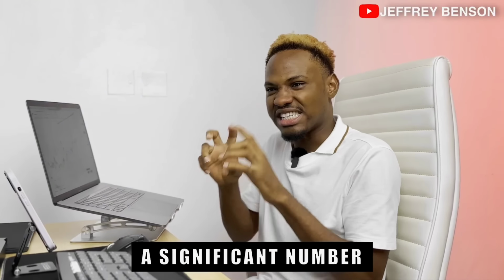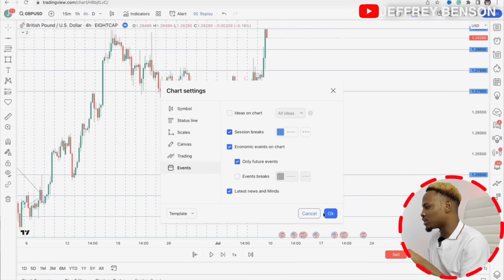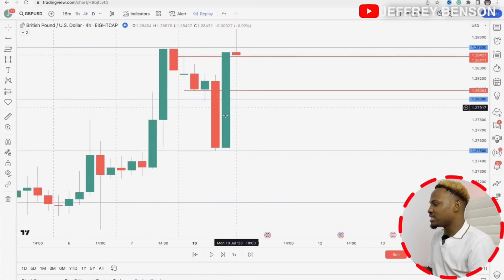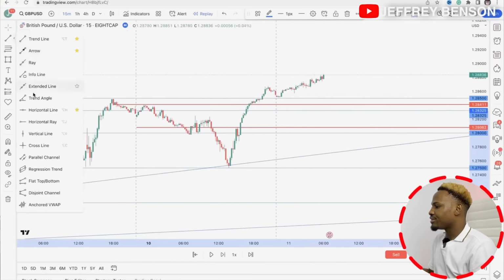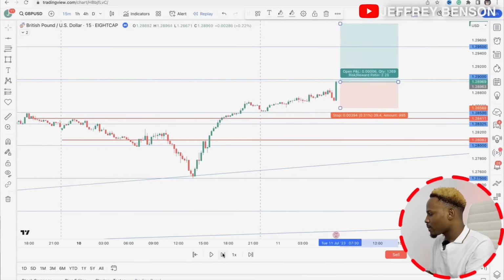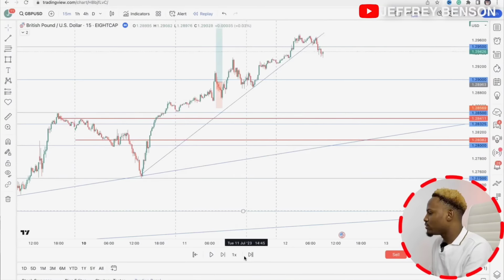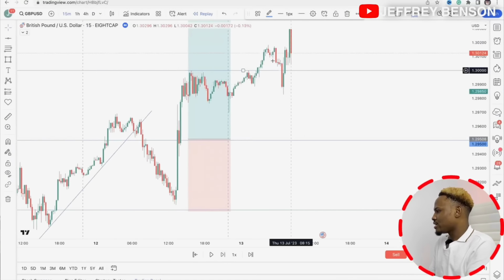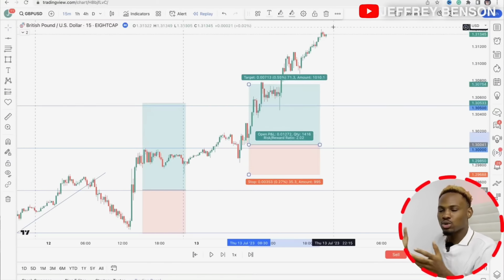My secret entry and exit strategy